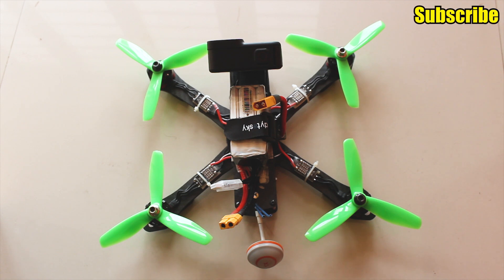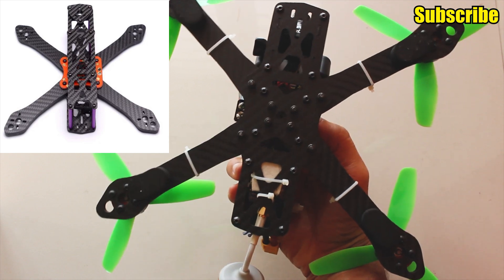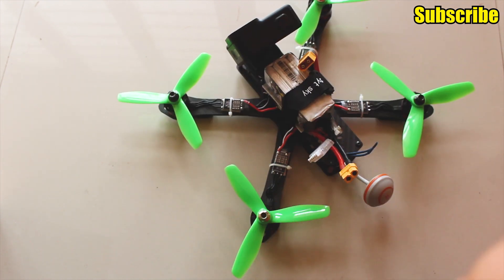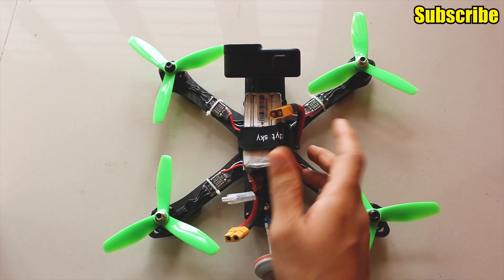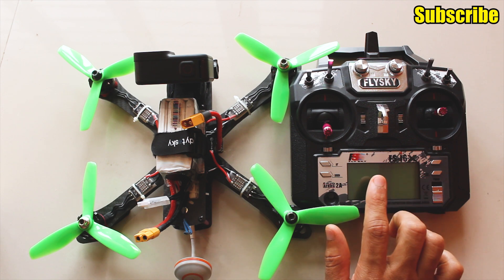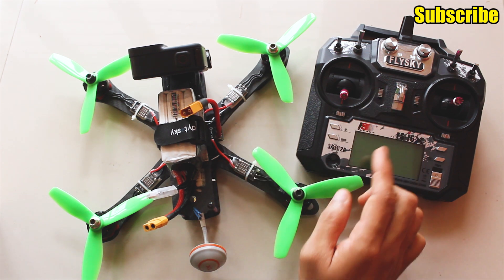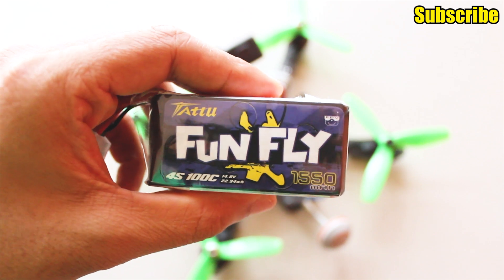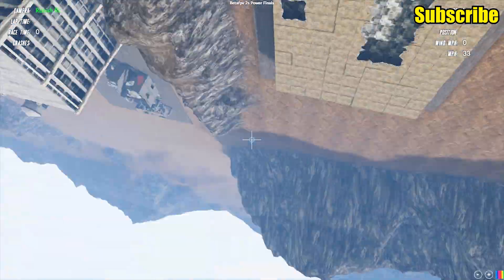I Built My First FPV Drone | 6" Ultimate Budget FPV Quad 2021 | Rakish Rc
So this is my first fpv quad that i have built with some of the most budget parts available in the market.

Parts used to build this Quad
1) Martian 2 250mm 6" FPV Frame

5) Omnibus F4 V2 Pro flight controller

12)GoPro Hero 8 Black 4k action camera